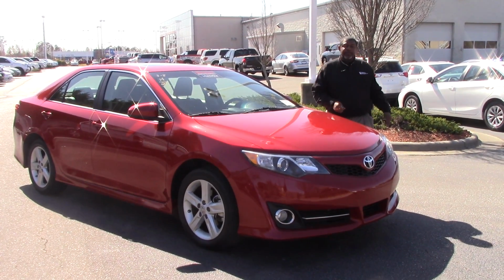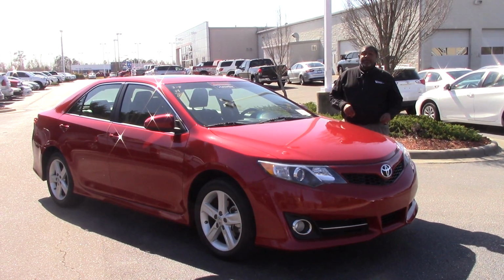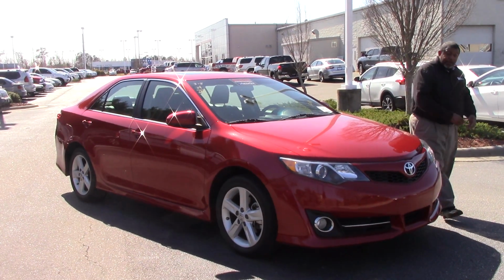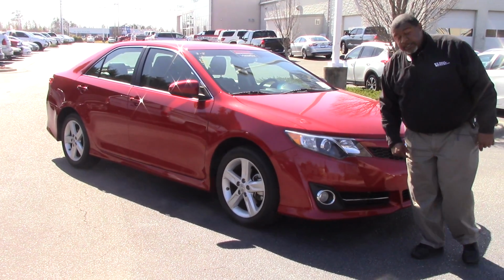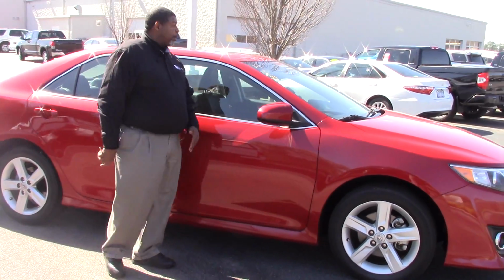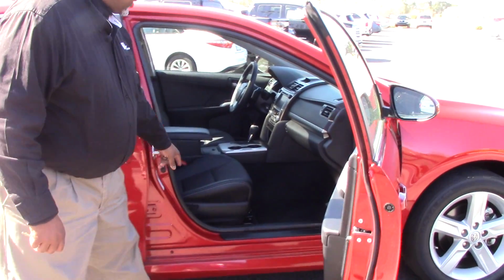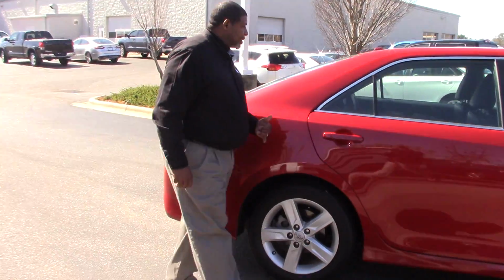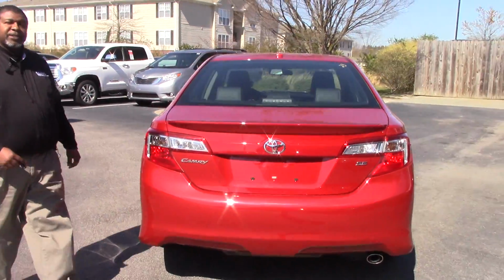2014 Toyota Camry Wilson, NC Walkaround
Come see this clean 2014 Camry today!

Certified!, Low Miles!, Carfax One Owner!!!, Clean Carfax!!!, And Great Fuel Economy!!. Cloth. Like new. Gently used. Do you want it all, especially low miles? Well, with this great-looking 2014 Toyota Camry, you are going to get it.. This car is nicely equipped with features such as Carfax One Owner!!!, Certified!, Clean Carfax!!!, Cloth, Great Fuel Economy!!, And Low Miles!. Toyota is the highest-rated manufacturer based on 2012 IntelliChoice Cost of Ownership Data Analysis. Welcoming interior offers ample room and comfort. Toyota Certified Pre-Owned means you not only get the reassurance of a 12mo/12,000 mile Comprehensive warranty, but also up to a 7yr/100,000-Mile Powertrain Limited Warranty, a 160-point inspection/reconditioning, 1yr Roadside Assistance, trip-interruption services, rental car benefits, and a complete CARFAX vehicle history report.